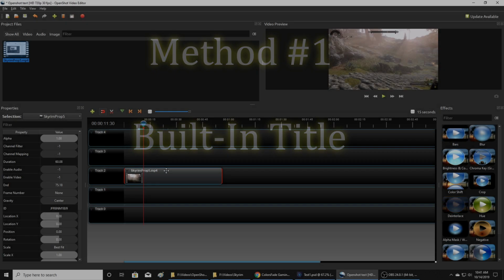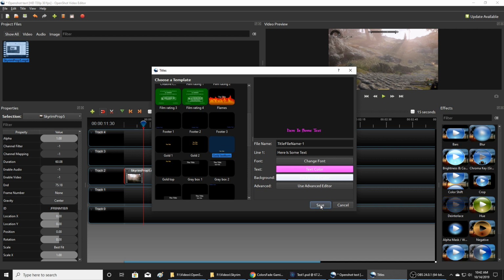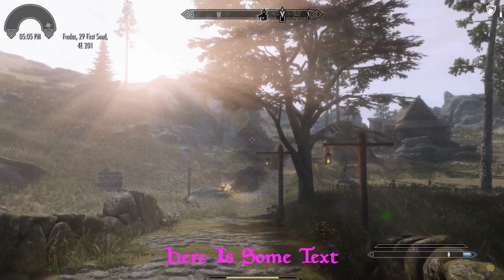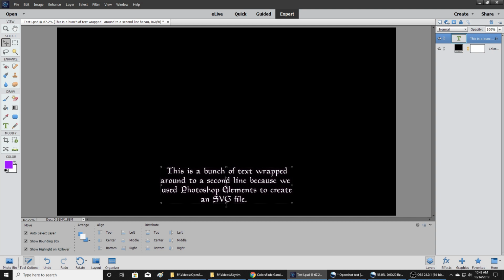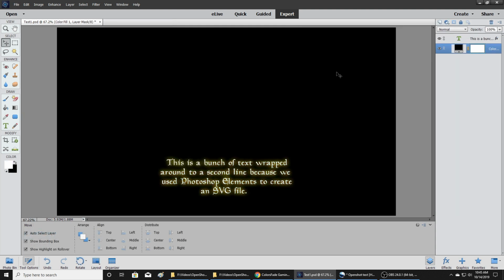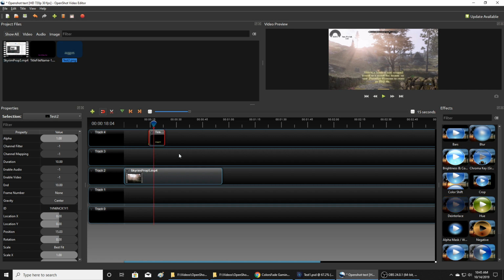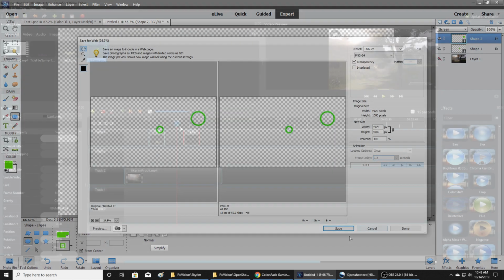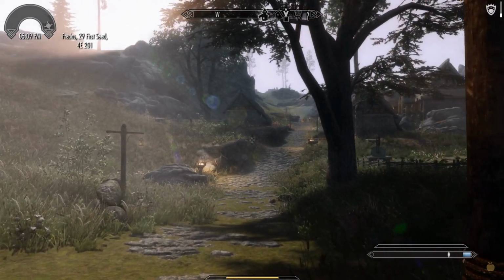OpenShot Video Editor Tutorial (PC - WINDOWS) - How To Overlay Text On A Video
This is a brief video shows you two methods for overlaying text on a video clip using OpenShot Video Editor.